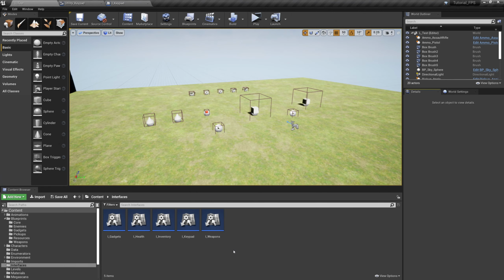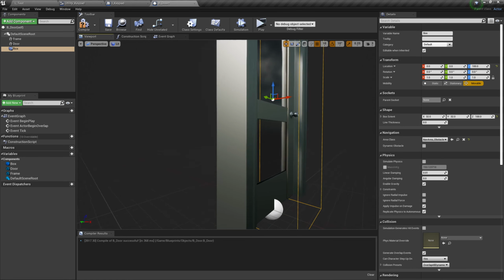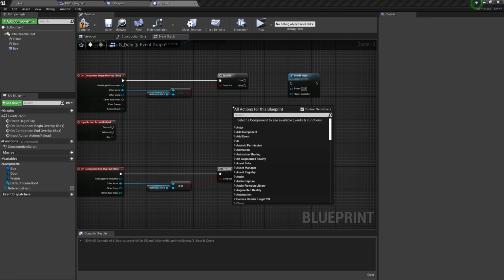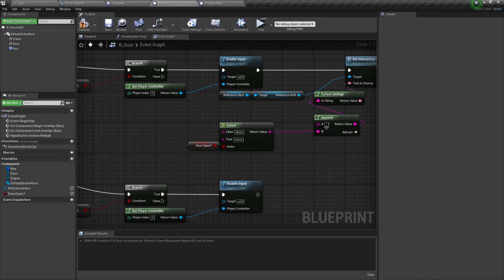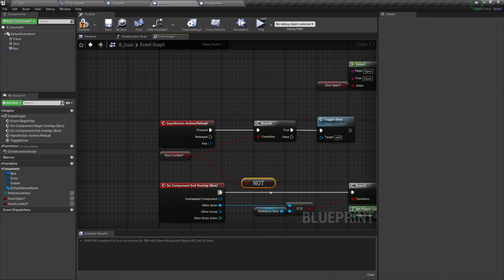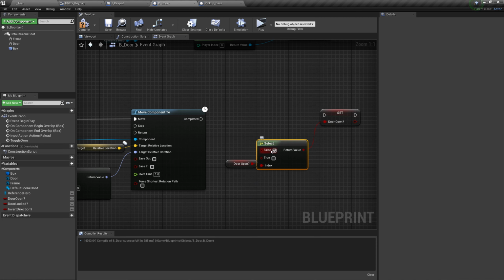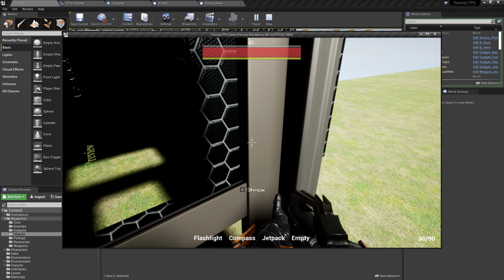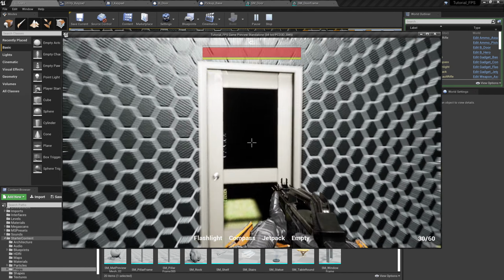UE4 Tutorial - FPS/RPG - Part 62 - Keypads & Doors Part 2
This episode focuses solely on creating a working door with additional functionality, such as inverting the direction and locking the door with a simple click from within the editor.